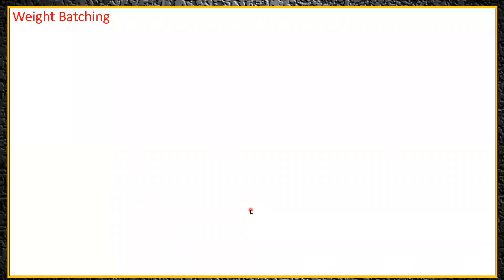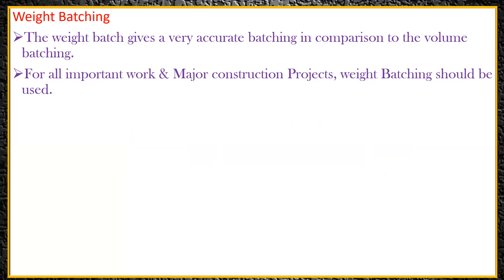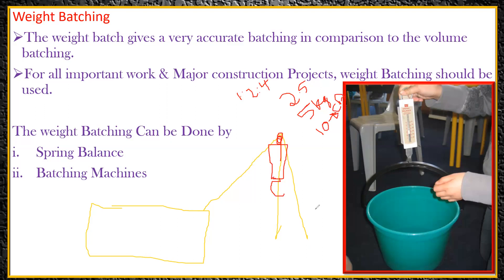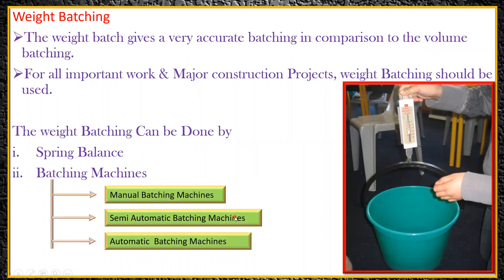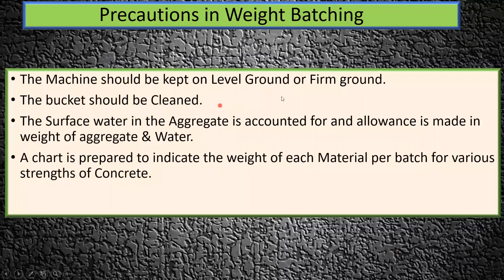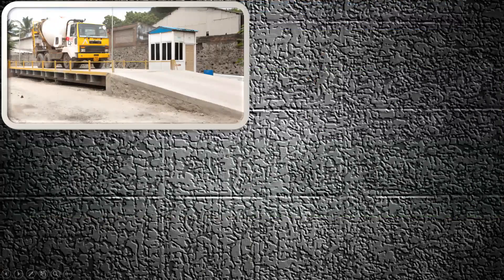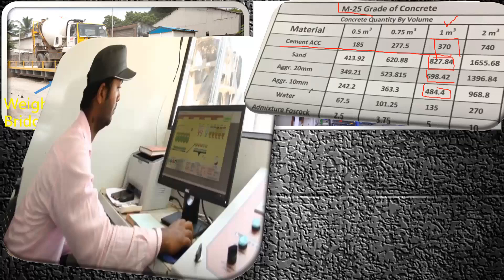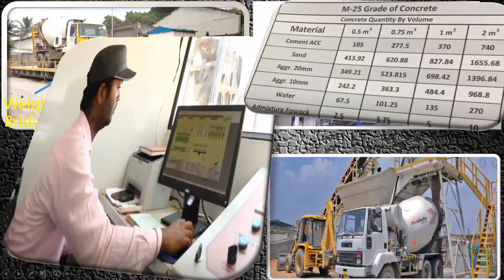Weigh Batching of Concrete || Manufacture of Concrete l weight Batching.